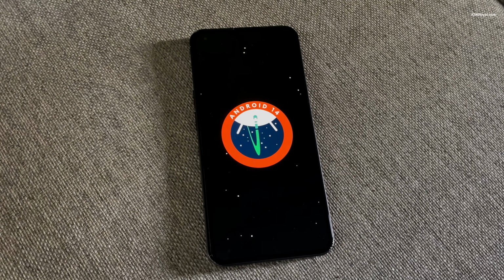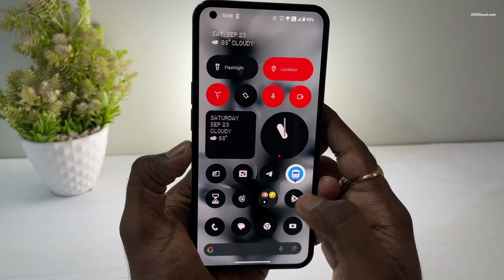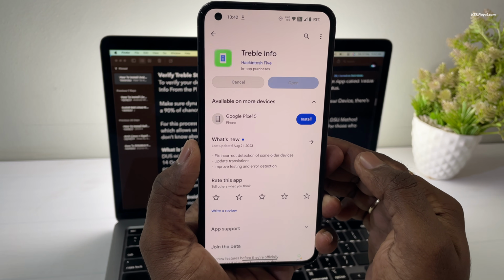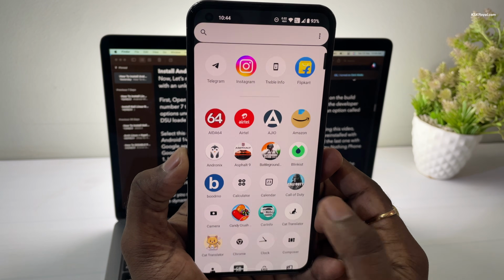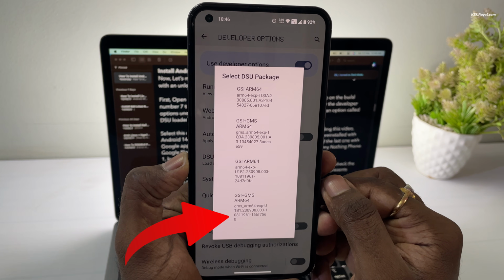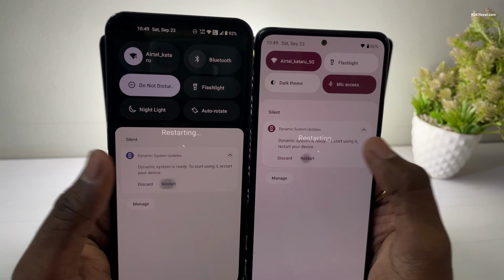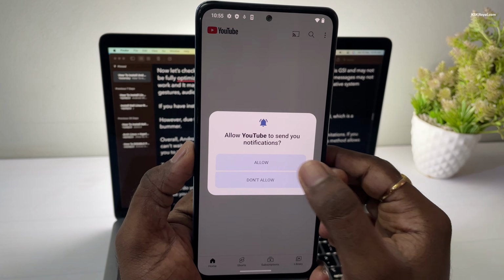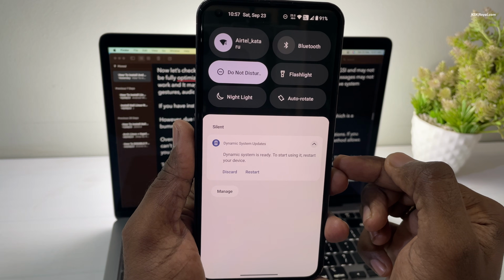How To Install Android 14 On ANY SmartPhone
How To Install Android 14 On Any Compatible SmartPhone. Wanna Try Android 14 ? Can’t Wait Anymore Tasting Android 14. Install Android 14 AOSP GSI With GAPPS On Any Supported SmartPhone.

Android 14 beta has just been around for quite sometime and has gone through improving the over all user experience of android 14. This is an incremental update for android users. This video shows how to try or install android 14 AOSP on any supported smartphone using Dynamic System Updates (GSI) Method. And yeah! You don’t need any computer or laptop all you need is your smartphone needs to meet the below criteria.

_*Tested on : Nothing Phone 1 & Redmi Note 10 Pro*_

_*Samsung Users Stay from doing this GUIDE. Installing GSI is not possible With Samsung devices. So*_ _*DONT not try*_

*SUPPORTED OEM’s*
 _*XIAOMI, ONEPLUS, MOTOROLA, NOKIA, GOOGLE & MORE*_

1. _*In order to Install Android 14 On Any Smartphone ,Your Device Must be Shipped with Android 12 or*_ _*higher*_

2. _*DSU (Dynamic Partitions Should Be Supported)*_

3.  _*Unlocked Boot Loader Unlocked (if its Locked)*_

4. _*This Method Works for all Most Any Smartphone irrespective of brands all it needs is to meet the above criteria to try out android 14 On Any Smartphone . Keep in Mind , This is GSI which stands for Generic System Image that can run on any device with Project Treble Support. Don’t Expect it to be used a daily driver. Using DSU (Dynamic System updates) method we gonna download Android 14 GSI  that loads in to dynamic partition and boots in to Android 14 without damaging the original android*_

5. _*If Your device met all the pre-requisites and you are not able to install android 14 GSI on your device, then try checking out Custom ROMS*_

_*© KSK ROYAL*_
    *MereSai*